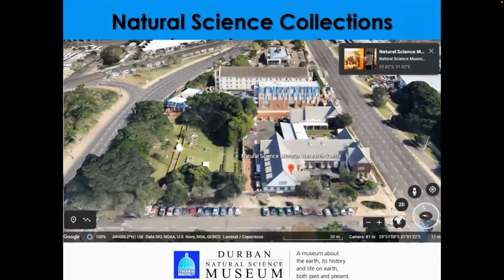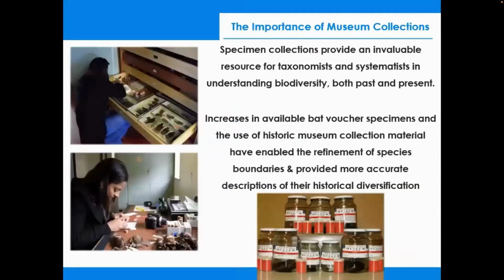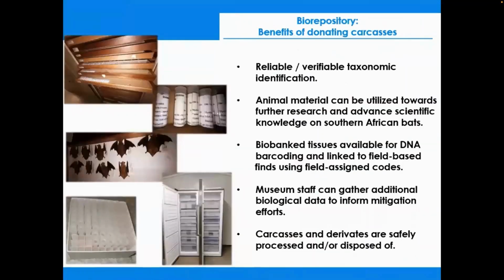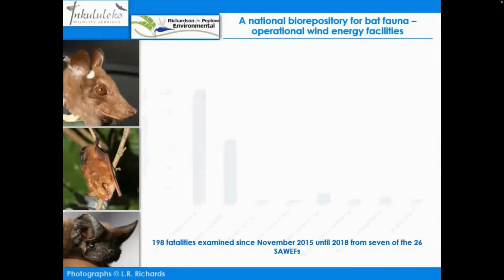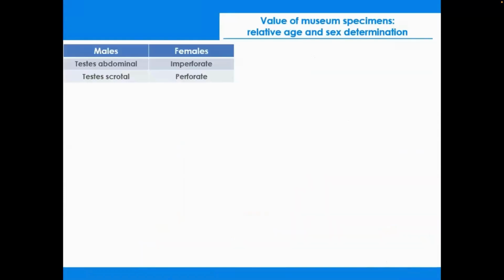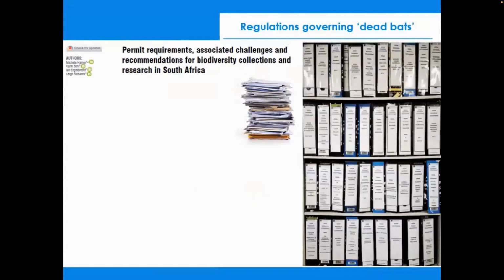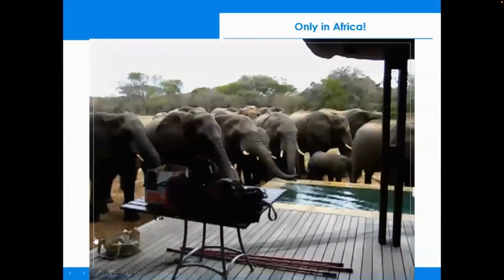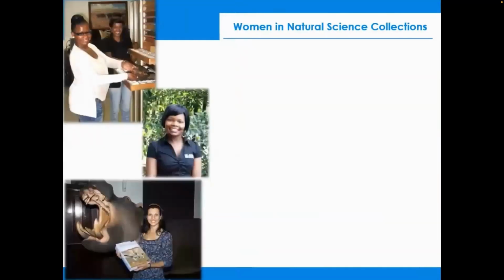WiBS2023 Indaba: Talk 6 Dr Leigh Richards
The sixth (and final) talk of the Women in Bat Science 2023 Indaba: Dr Leigh Richards 'Natural Science Collections-based research: the good, not-so-good, and downright amusing' introduced by Helen Taylor-Boyd, and closing remarks from Rachael Cooper-Bohannon.